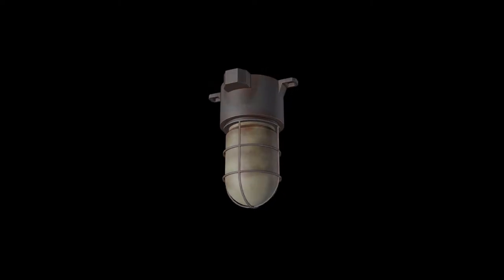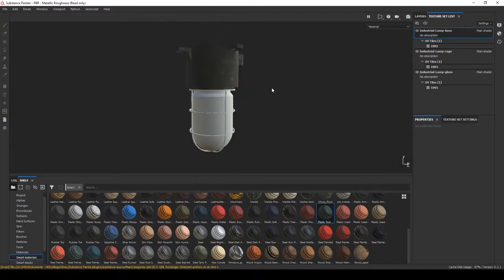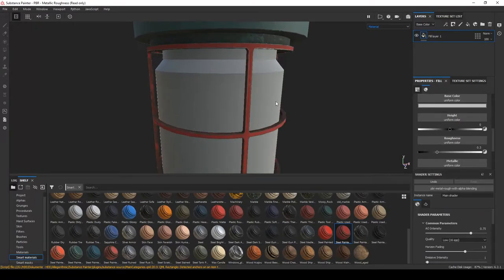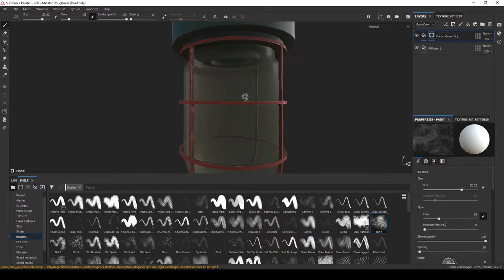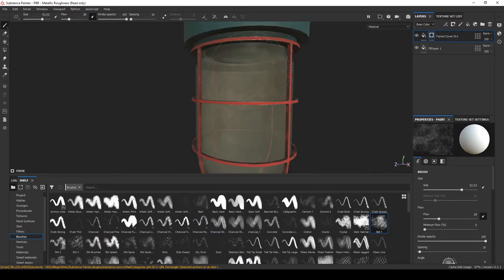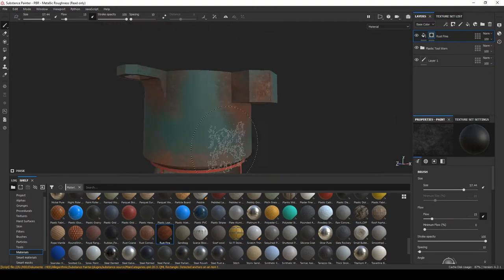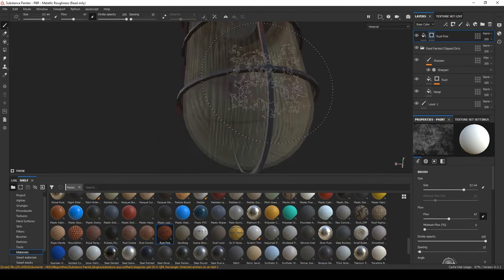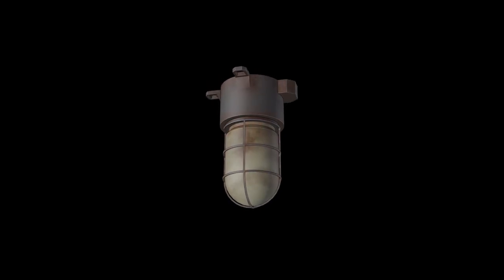Texture Painting an Industrial Lamp | Part: 3 | Substance Painter 2020.2.1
A tutorial series covering the basic aspects of asset creation.
season one: Industrial Lamp

If you want to see more of my work, here is my portfolio:

Do you have suggestions for further content like tutorials?
Tell me in my discord!